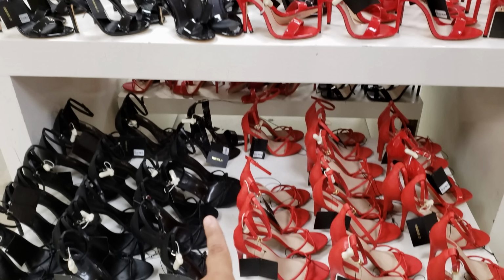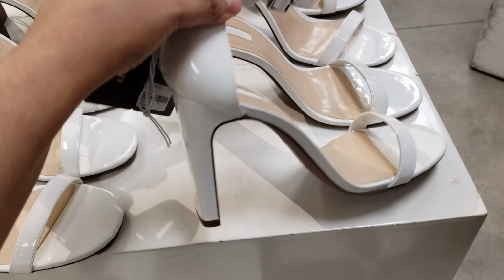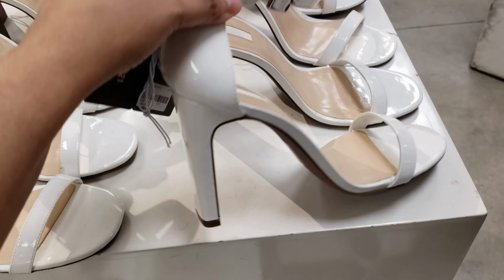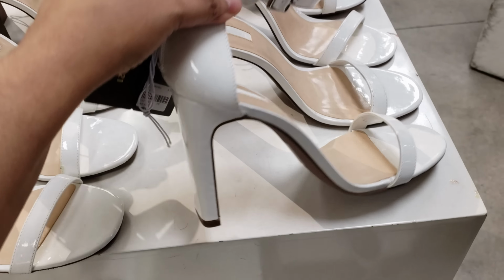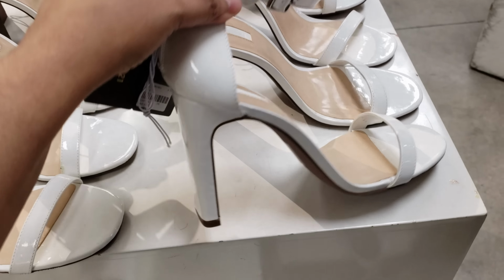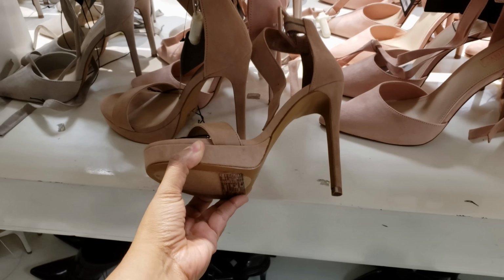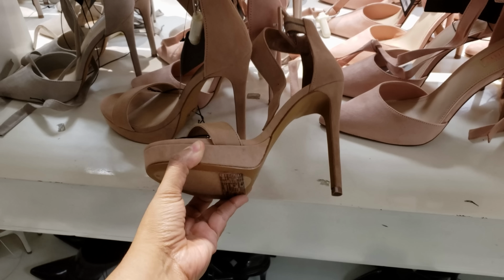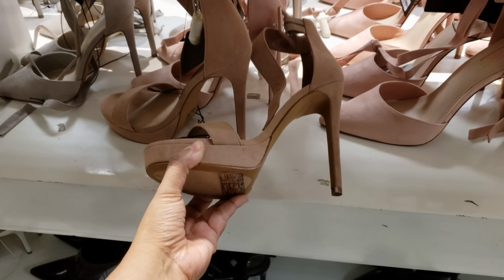FOREVER 21 * SHOES * SHOP WITH ME 2019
Shop with me at forever 21, forever21 . Today we explore the shoe department, Many options the main price I keeps seeing is $30 some can be $45 yes!! lol sandals are $13. The music is so loud in this store so it can be tricky. Thanks for understanding. Also thanks for hanging out with me. Have a great day or night.

Stay safe and BUCKLE UP!

They do have Steve madden dupes. Designer dupes inspired .